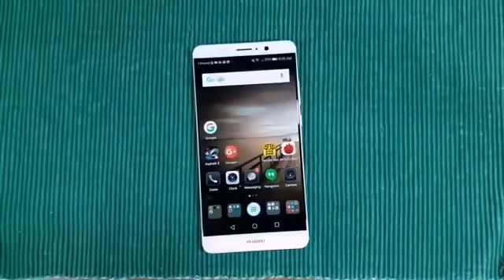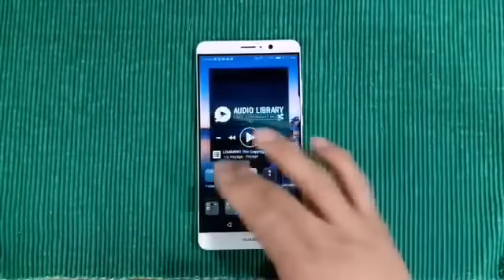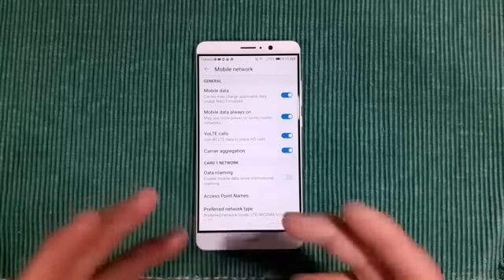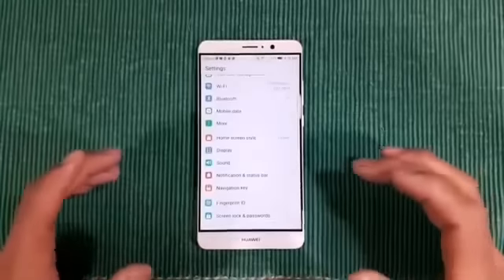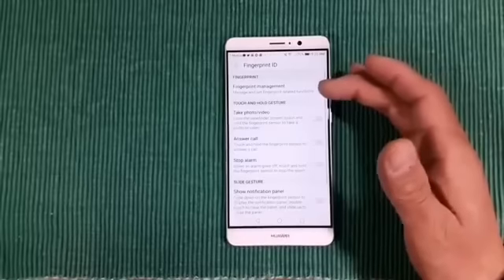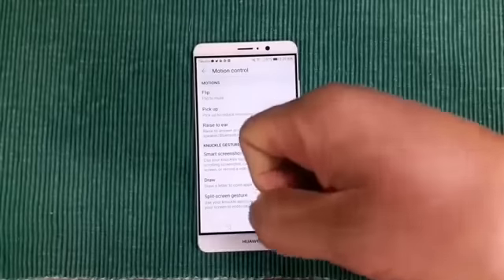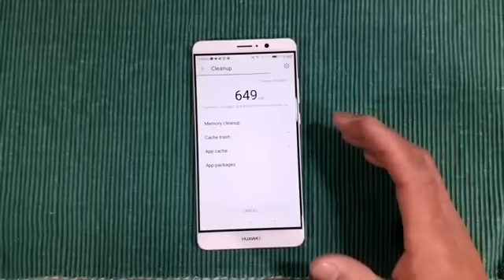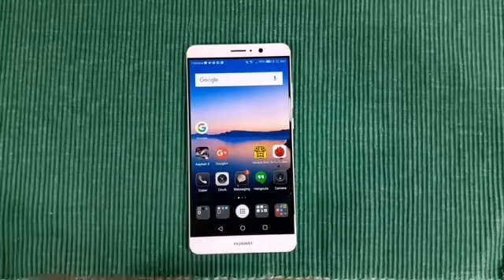Huawei Mate 9.The EXTREME! Software Tour!(in 360p.My Bad)Get to know this Device Better.